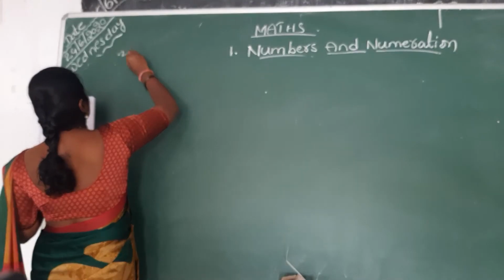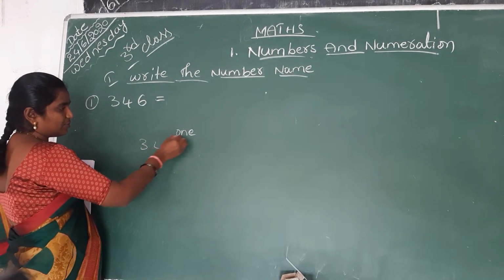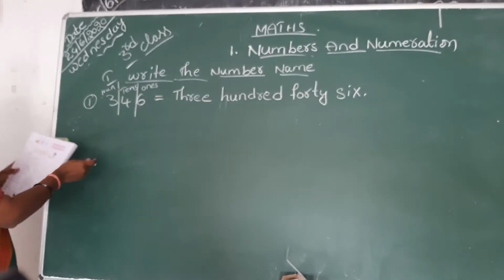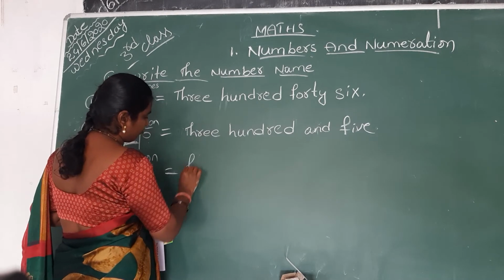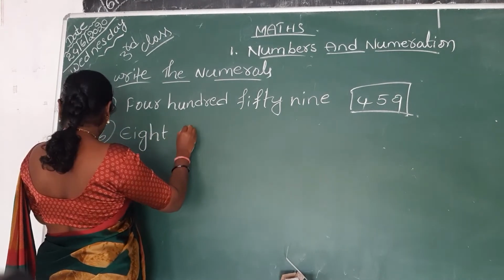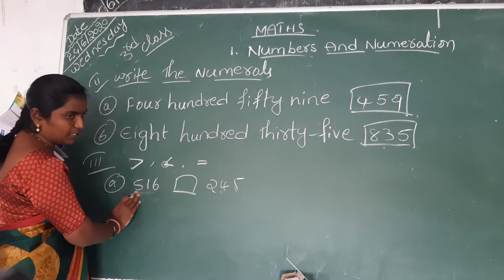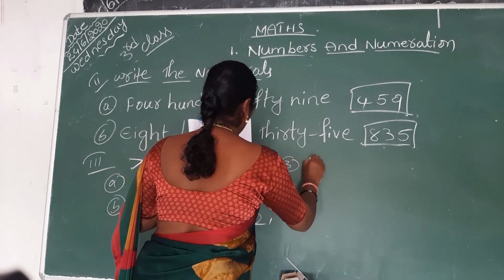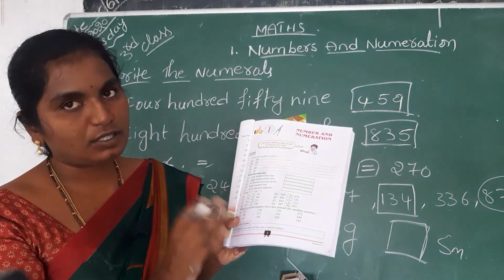Class-3 maths chapter-1 Numbers and Numeration Part-1